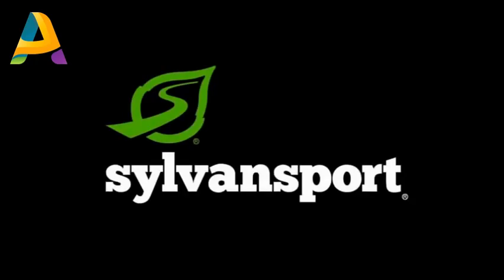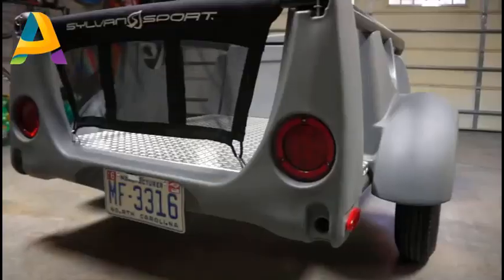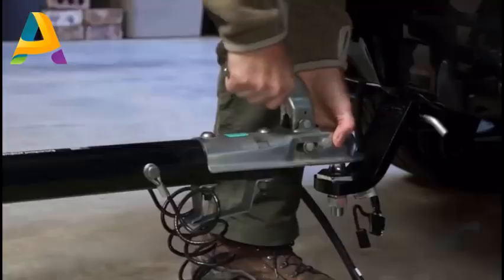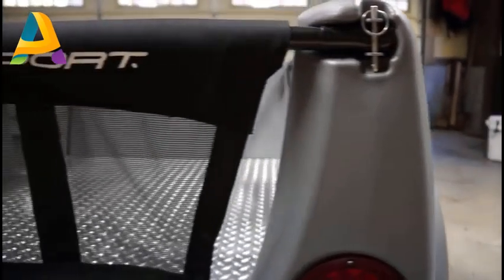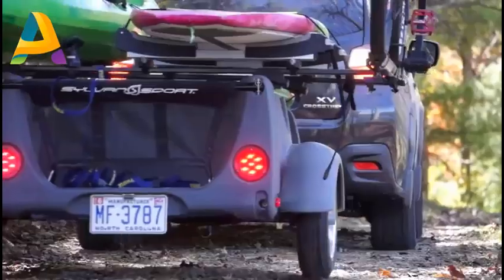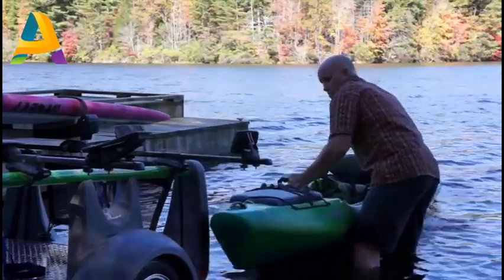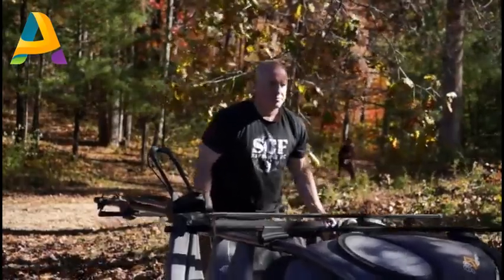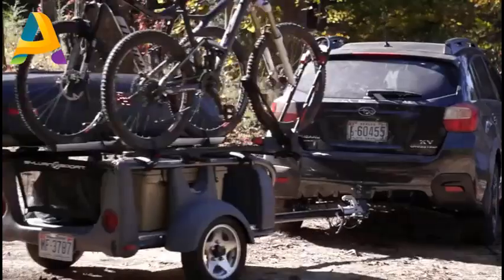Ultimate Adventure Gear trailer I SylvanSport GO EASY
he SylvanSport GO EASY is the Ultimate Adventure Gear trailer for carrying bikes, kayaks and cargo of all sorts. When we developed the GO EASY, we wanted to combine all of the ways that people carry their gear from truck racks to roof racks to cargo boxes and bring all of that functionality into one convenient, easy-to-use package…that looks sleek too. The real beauty of the GO EASY is a combination of functional elements and engineering design that creates a piece of gear that is both easy and fun to use. Simply load up the GO EASY and when you get off work, hit the road with a click on the trailer hitch and boom you’re gone. While there are countless ways to get to the trail head or put in, there is only one way to GO EASY.